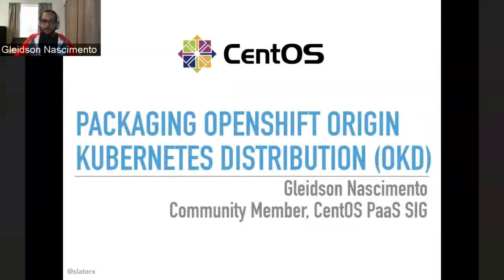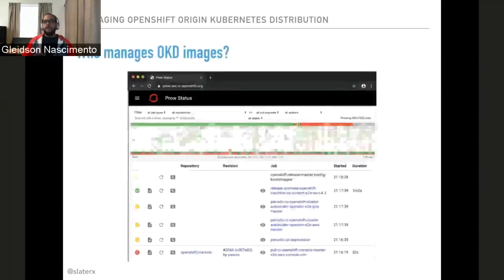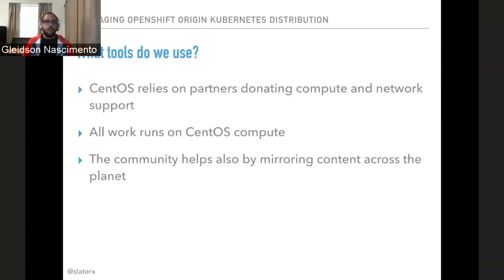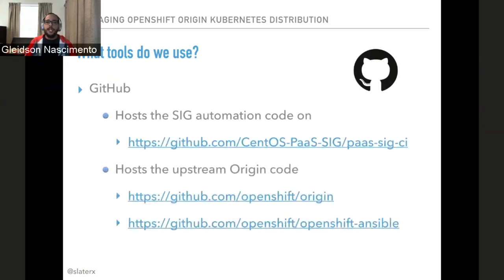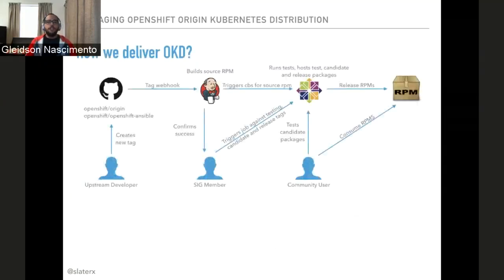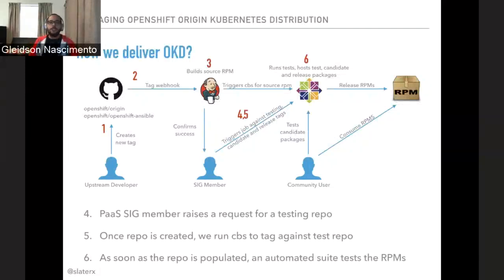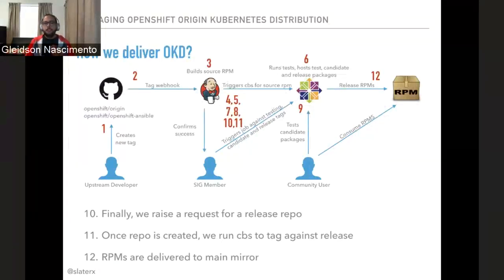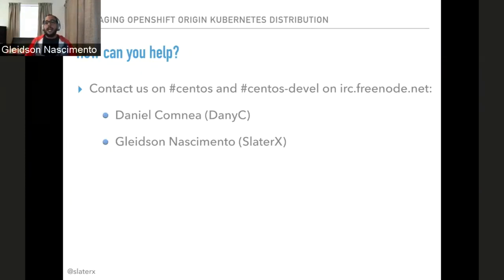CentOS PaaS (Platform as a Service) SIG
The CentOS PaaS SIG builds, tests, and delivers CentOS packages for platform as a service software. In this talk, we learn specifically about the work on OKD (OpenShift Origin Kubernetes Distribution).